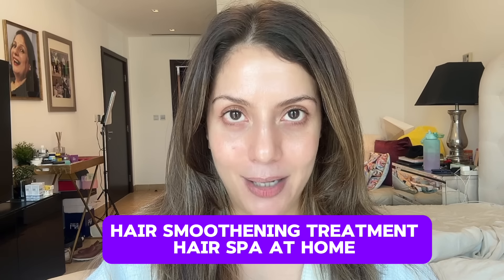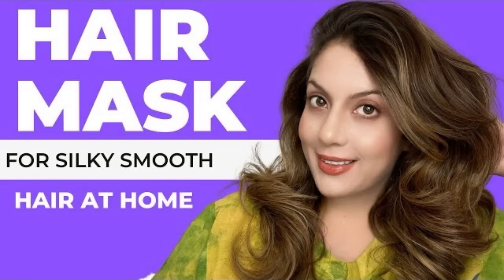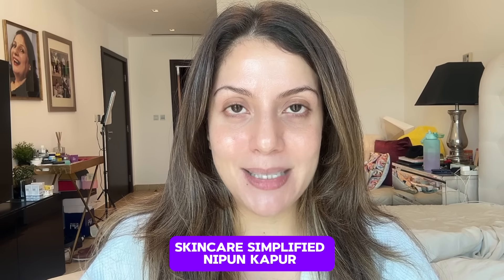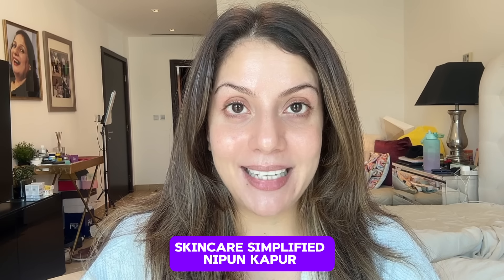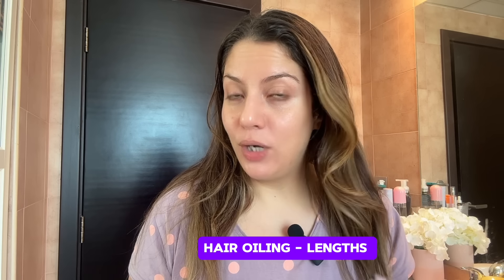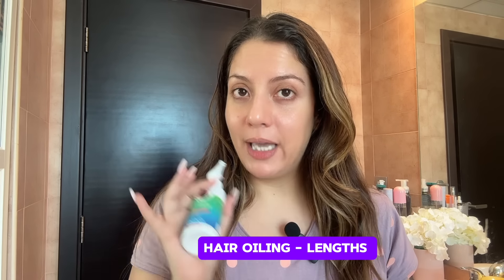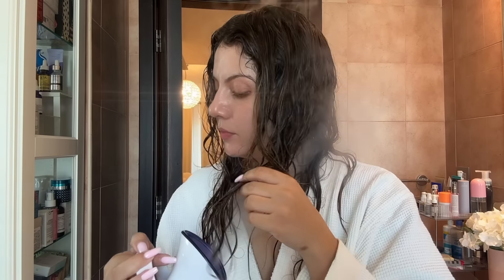Hair Smoothening Treatment at Home | DIY Hair Spa for Silky, Smooth Hair | Nipun Kapur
Want salon-like smooth hair without stepping out of your home? This video guides you through a complete hair smoothening treatment that you can easily do at home. Learn how to create a nourishing hair spa experience using natural ingredients that leave your hair silky, shiny, and frizz-free. Perfect for those looking to achieve professional results with simple, cost-effective methods. We’ll show you step-by-step how to pamper your hair and get that smooth, salon finish.